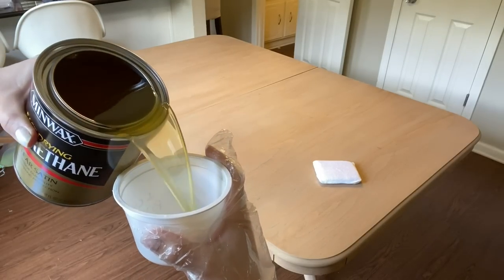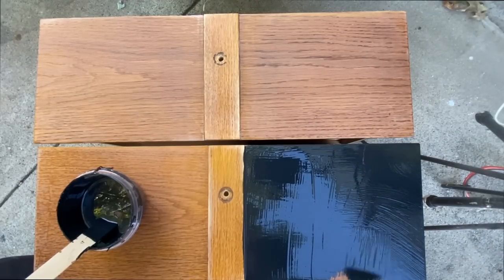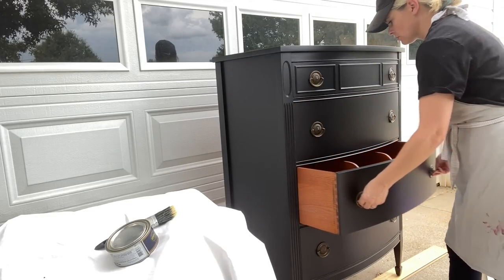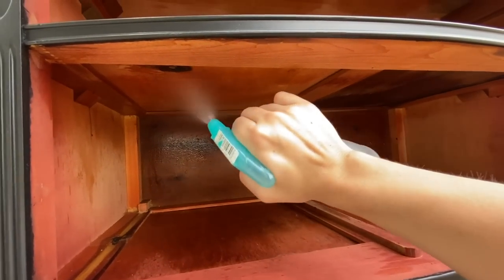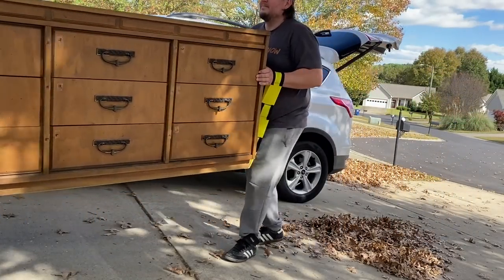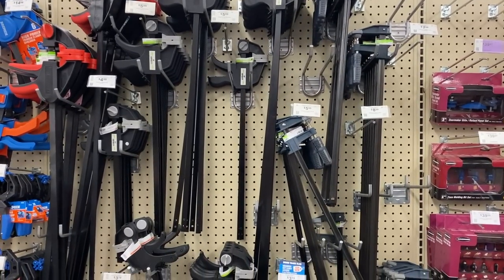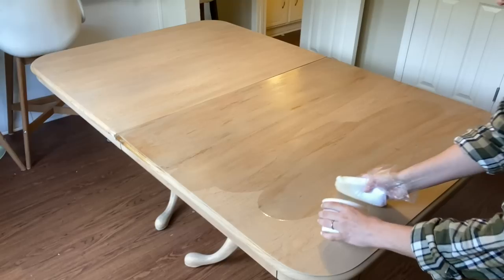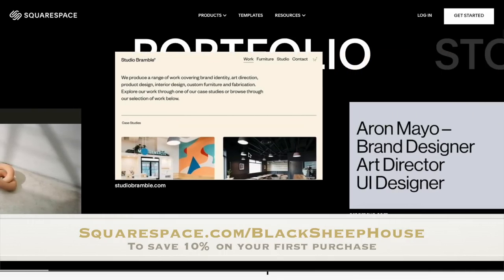10 things I wish I would have done sooner in my furniture flipping business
Thanks to Squarespace for making this video possible!

Products mentioned
1. Bosch sander
2. Foam roller
or whiz from lowes
3. Using Oil enriched enamels & brush on n roll off technique
4. Chain saver wax
5. harbor freight rolling stool
6. Odo ban - vinegar
7. Draw tite trailer hitch - **buy YOUR car’s model
8. 5x8 Utility trailer - tractor supply does free financing for 12 mos 👏
9. Forearm lifting straps
10. Bin shellac based primer & foam roller and bread bag
Bonus! wax paper
Bonus! Lots of clamps
BM advance and stix primer combo
Bonus! Oil based clear topcoats only for table tops - any brand